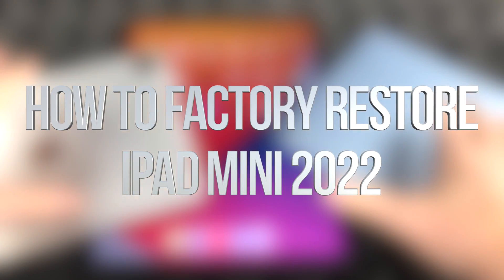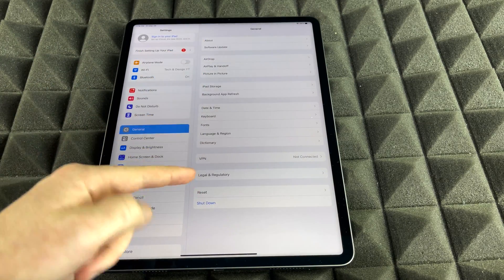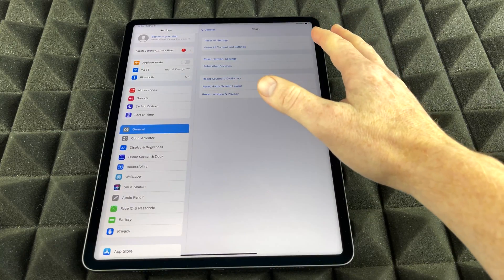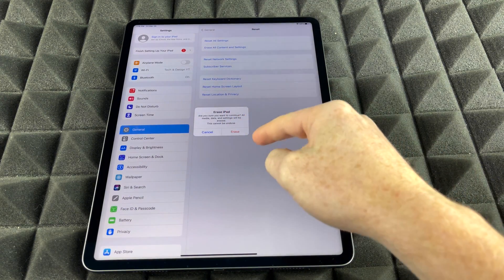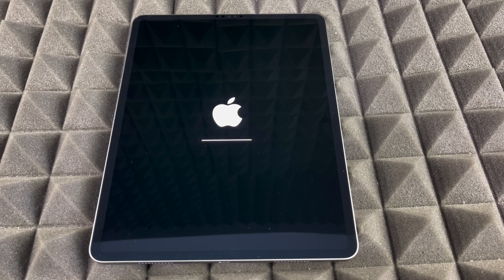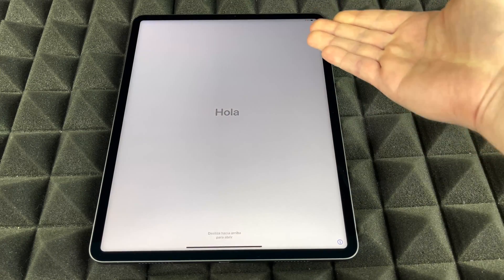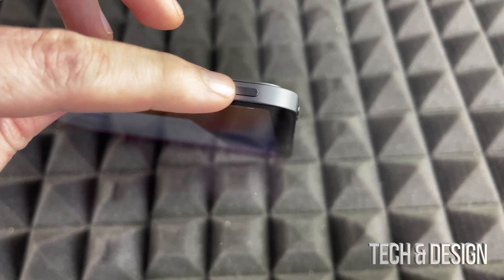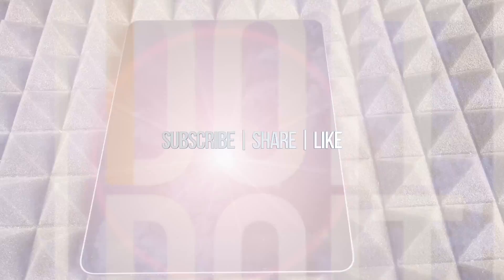How to Factory Restore iPad mini 2022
Factory Reset iPad mini 2022